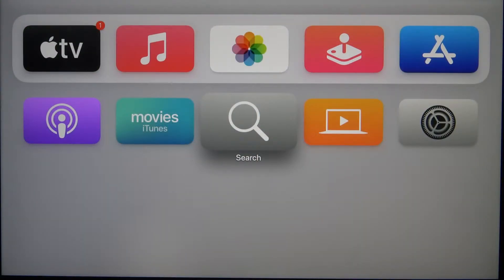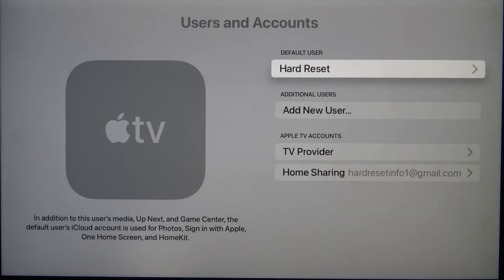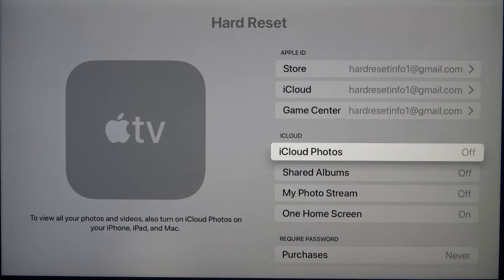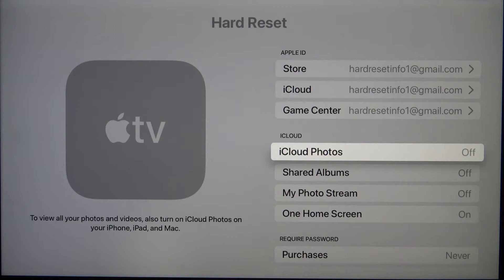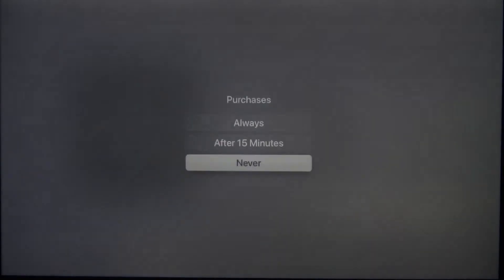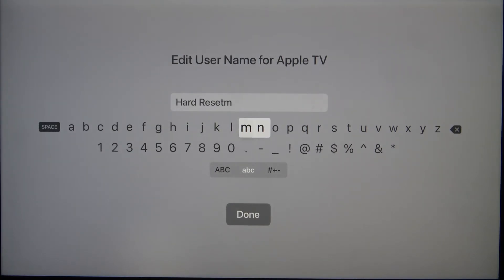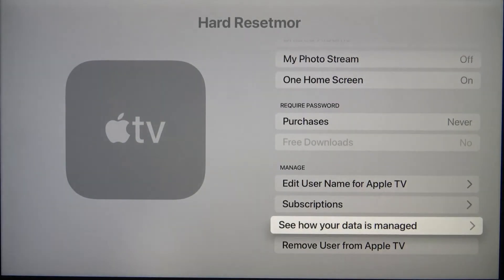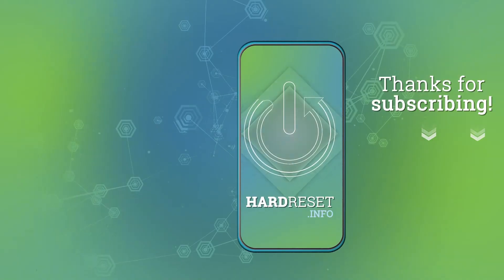How to Manage Accounts on APPLE TV 4K - Set Up and Change iCloud and Apple Game Center Accounts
On the APPLE TV 4K you can use various Apple services like Game Center or iCloud. In this video I will show you how to change them through the Apple TV settings. You can either link your iCloud account or play the games bought in the Game Center.
How to manage accounts on APPLE TV 4K? How to change iCloud account on APPLE TV 4K? How to link Game Center with APPLE TV 4K?